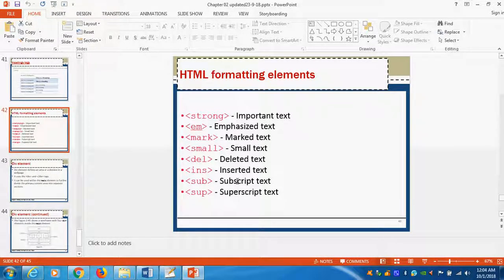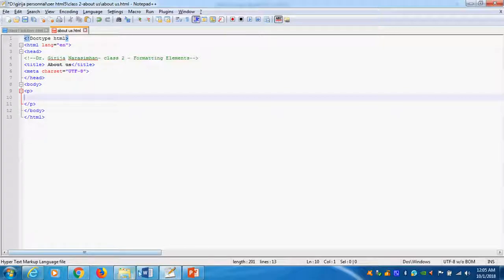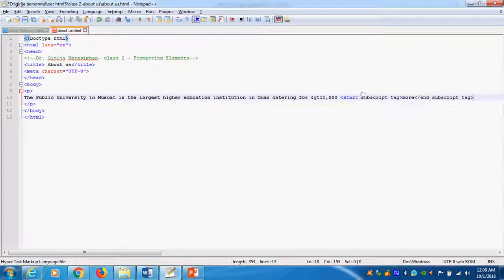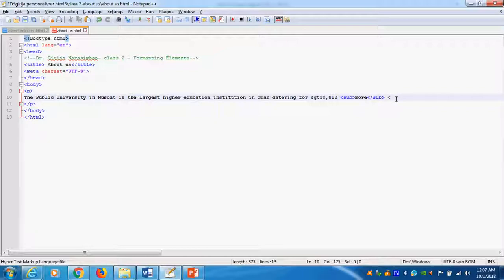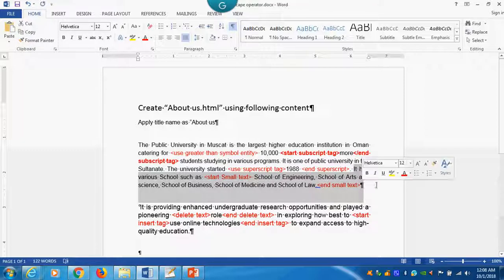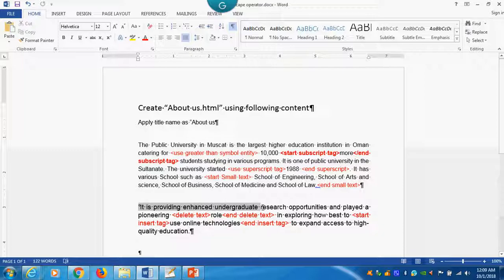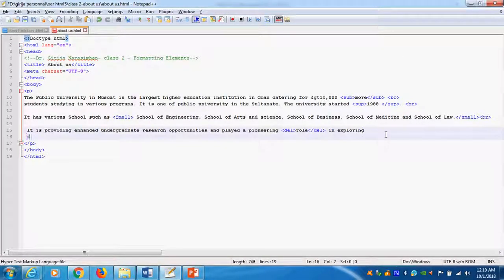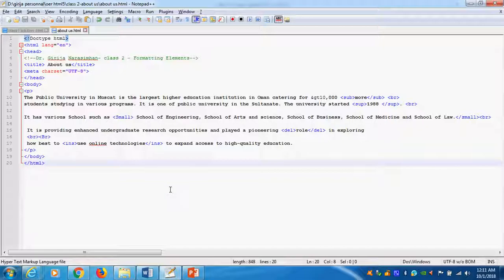web designing using HTML-Class 2 formatting elements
This tutorial explains about usage of various formatting element like small, ins, del, subscript and superscript and greater than symbol.